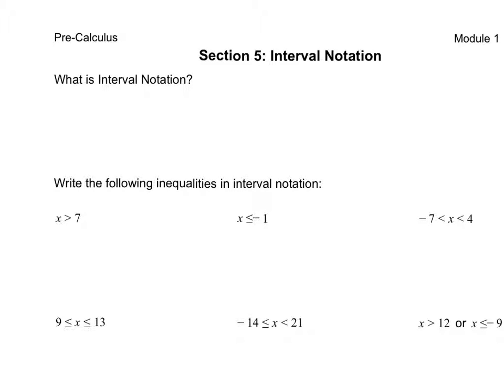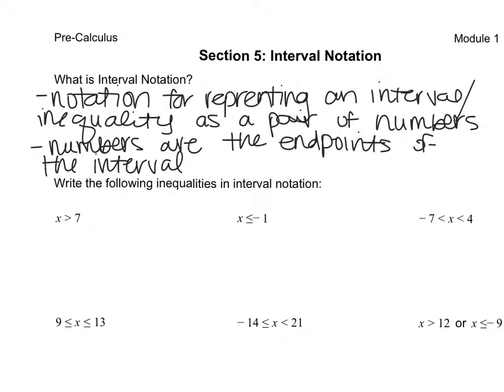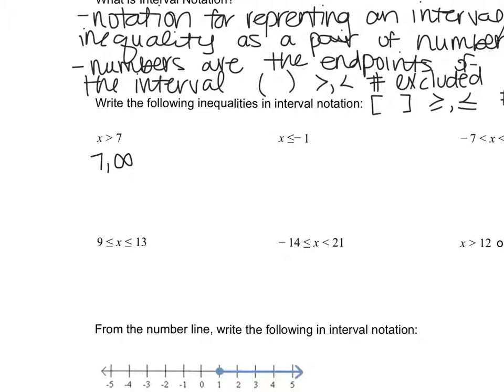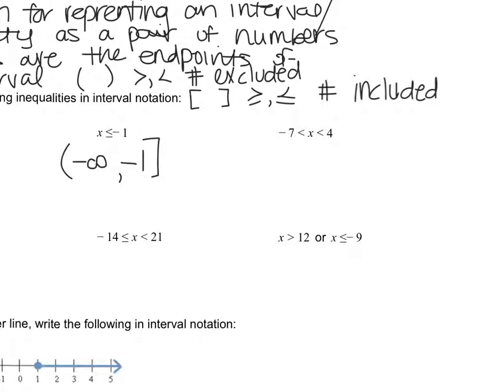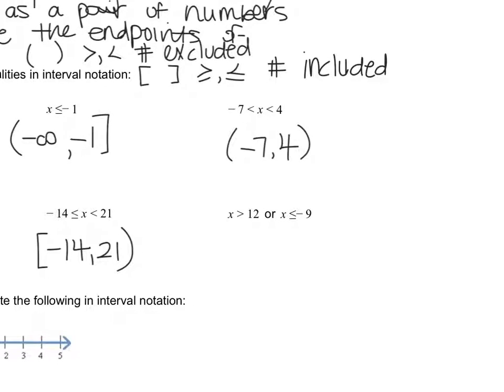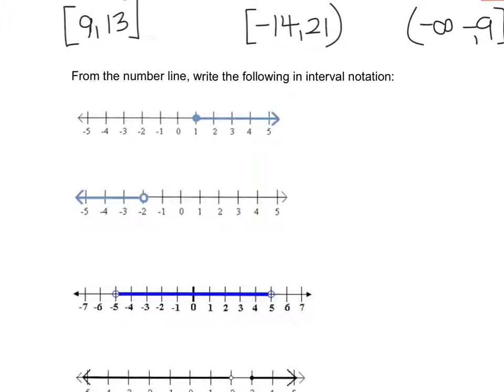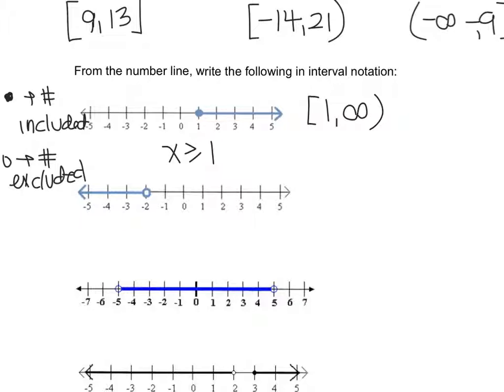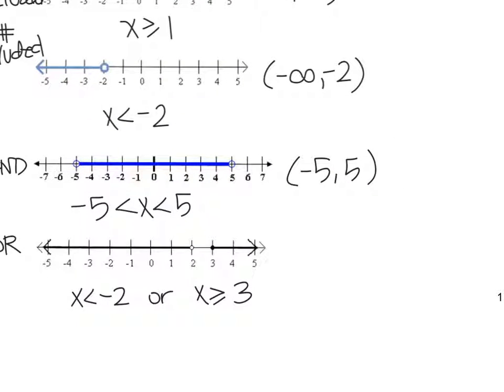Pre Calc Module 1 Sec 5 Notes